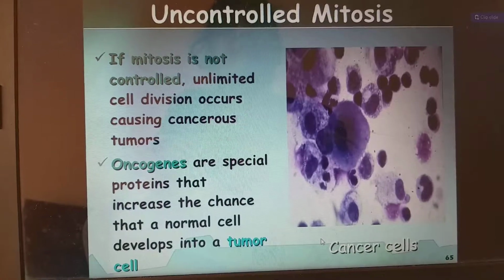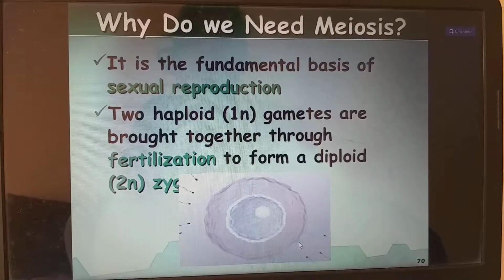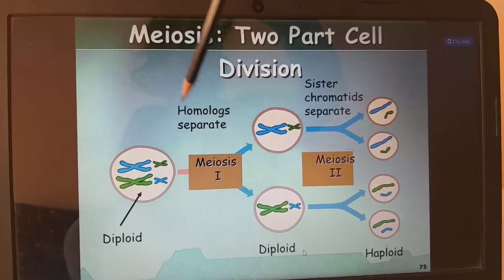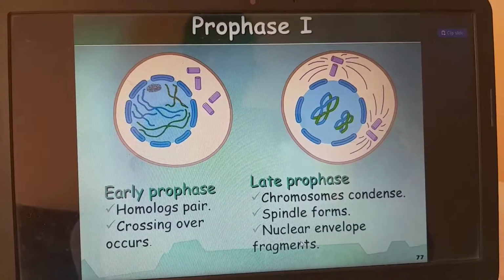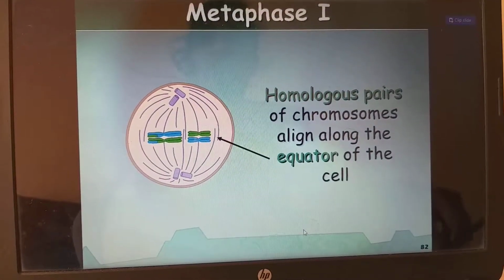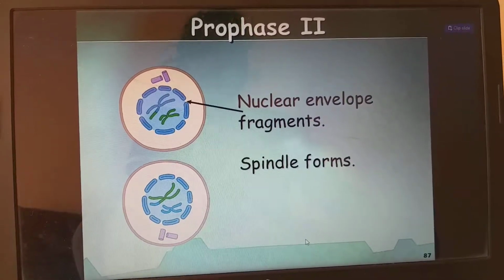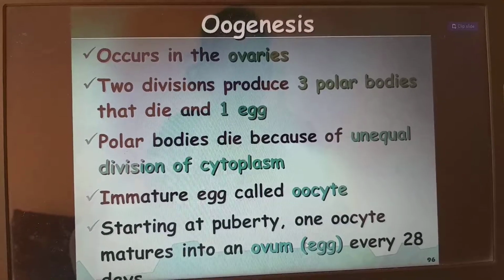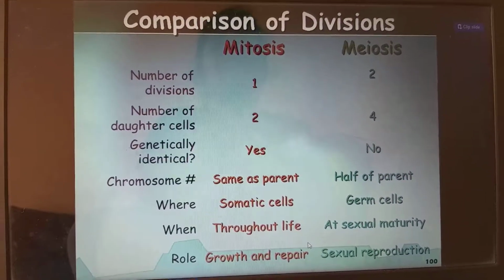osis, crossing over oogenesis and ｓｐｅｒｍａｔｏｇｅｎｅ